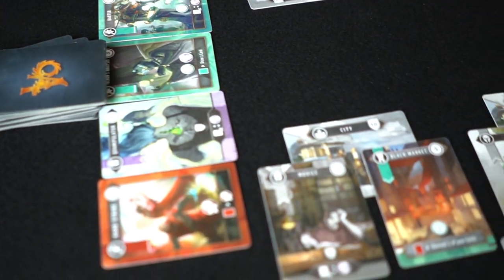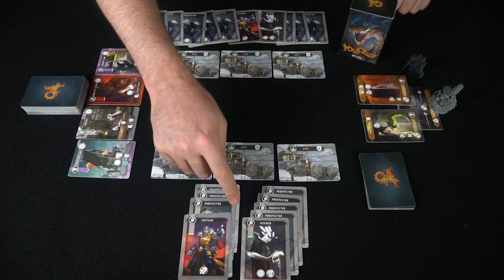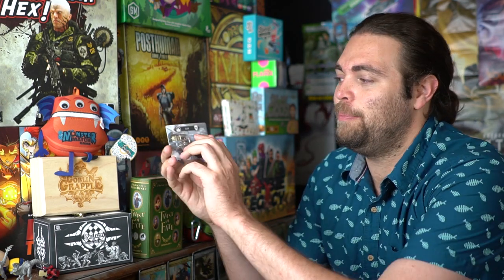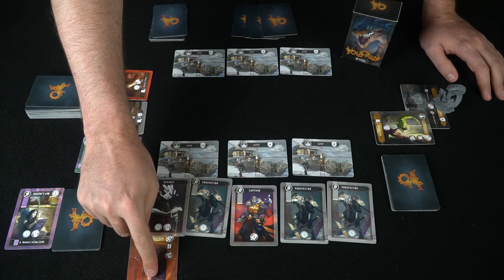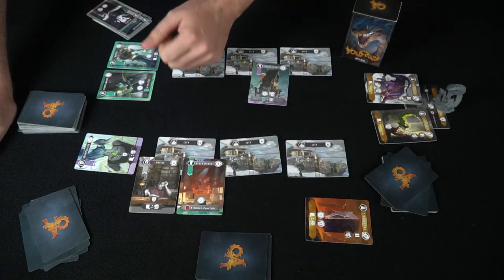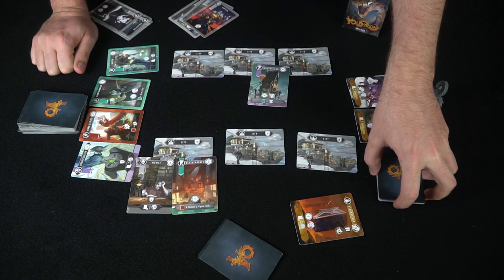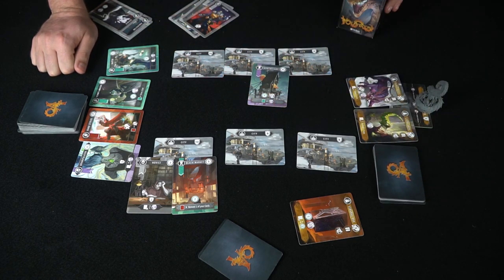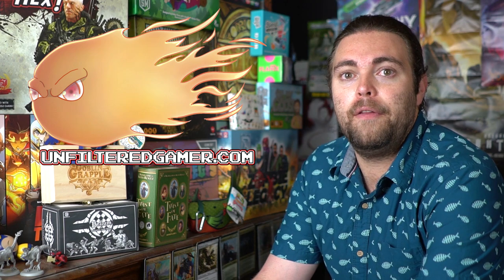Volfyirion - Kickstarter - Card Game Review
Volfyirion Review by Unfiltered Gamer